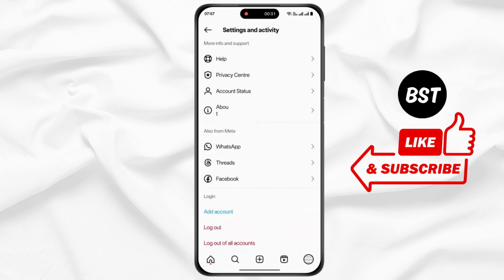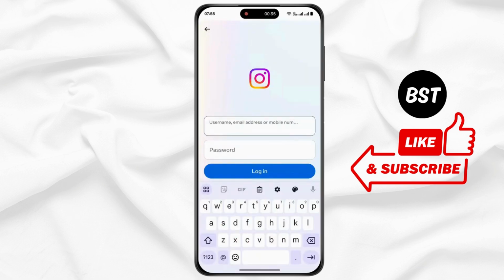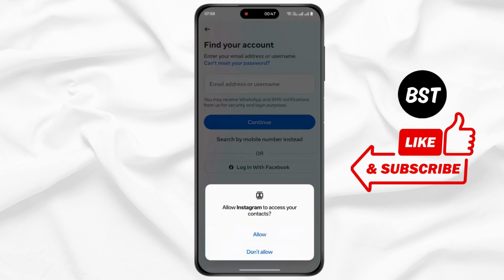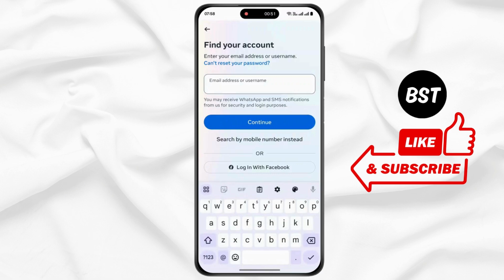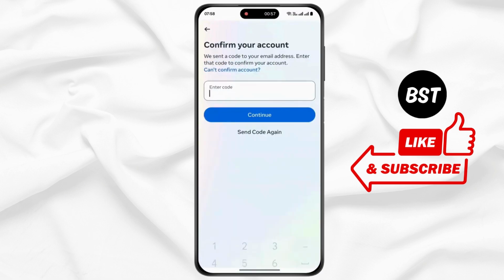How to fix Instagram Login problem ?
Hello Guys,

Welcome to our step-by-step guide on "How to Fix Instagram Login Problem?" If you're having trouble logging into your Instagram account, you're not alone. In this video, we'll walk you through the possible causes of Instagram login issues and provide you with practical solutions to fix them. Whether you're dealing with an incorrect password, login errors, or account-related problems, these tips will help you regain access to your Instagram account quickly.

In this video, we will show:

How to fix Instagram login issues
How to recover your Instagram account
Solutions to Instagram login errors
What to do if Instagram won't let you log in